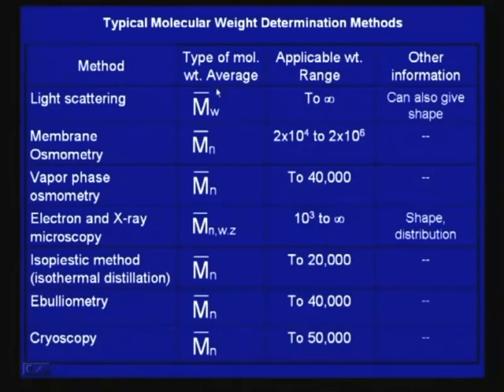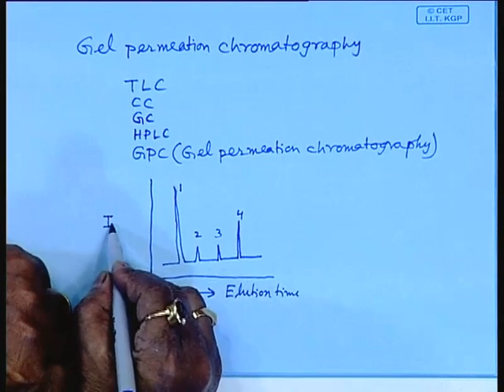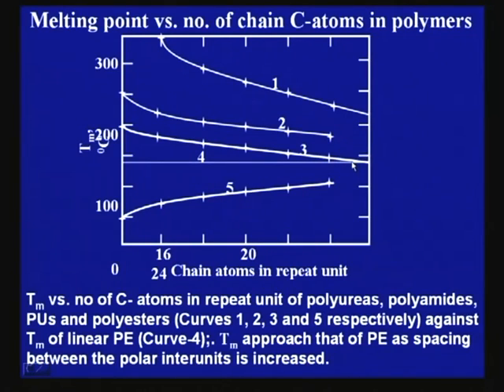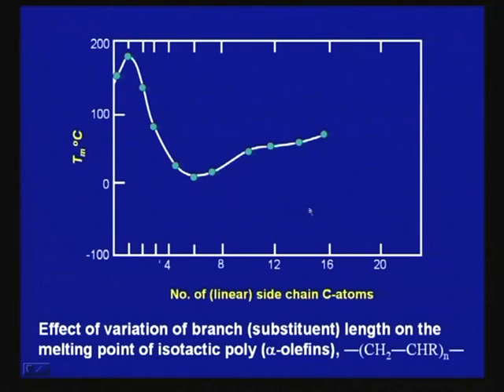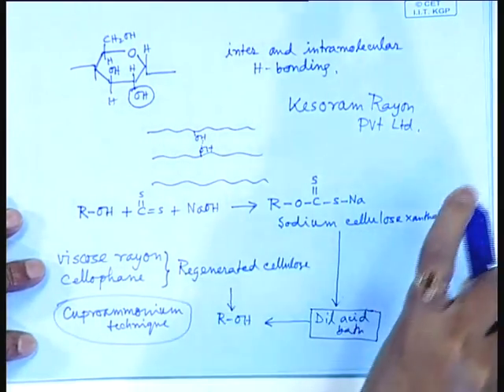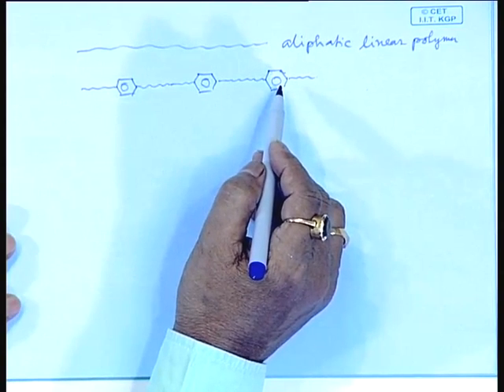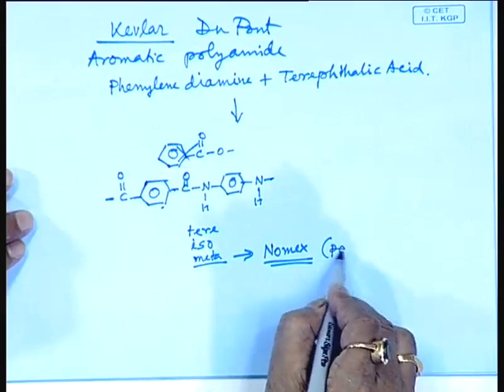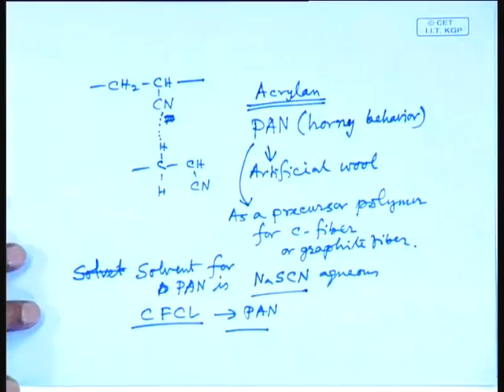Mod-01 Lec-13 Lecture-13-Structure and Properties of Polymers (Contd...2)